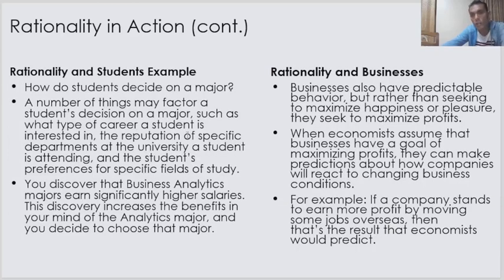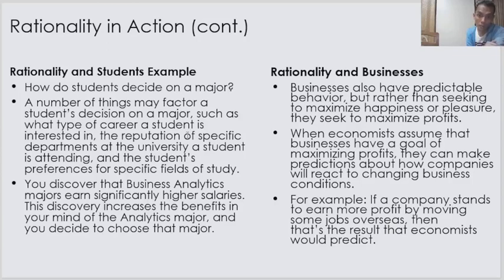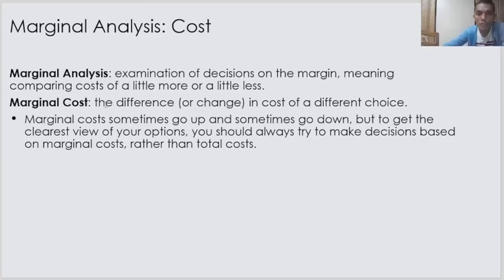ECON 103 Module 2 Part 4-a